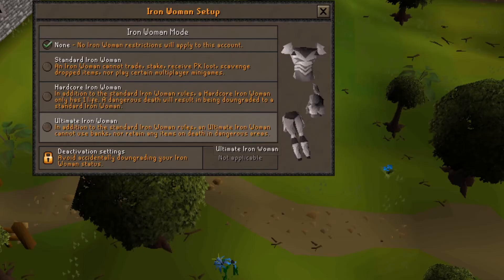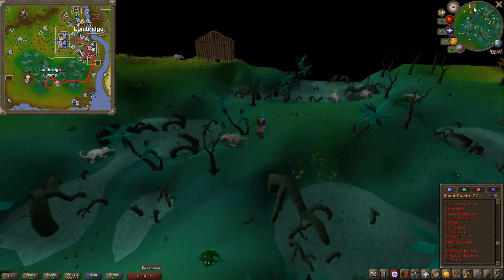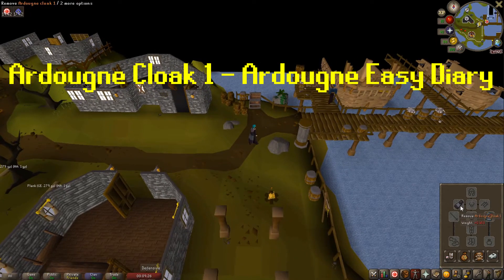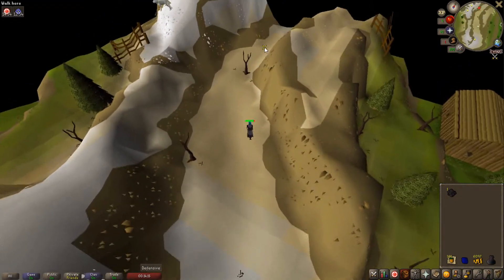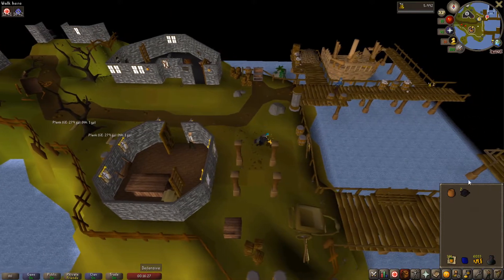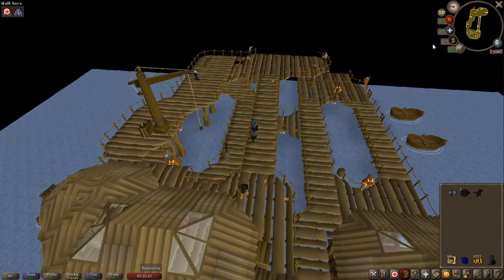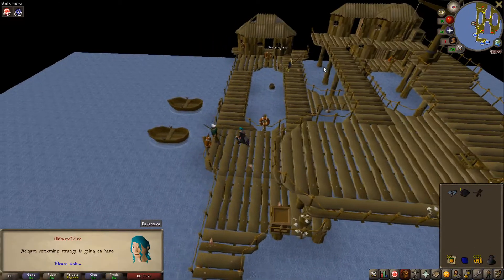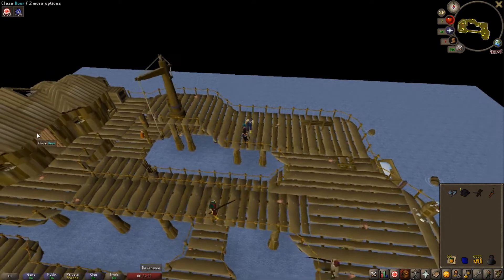Sea Slug (Ironman Quest Guide)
Sea Slug done the Ironman way